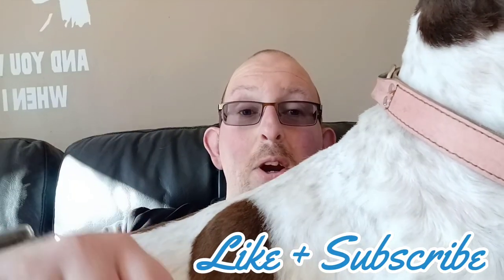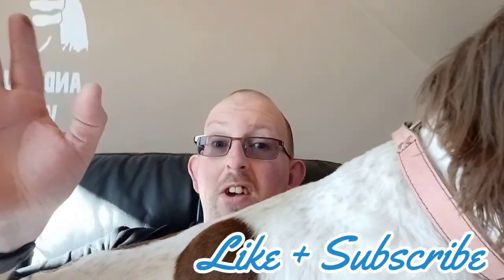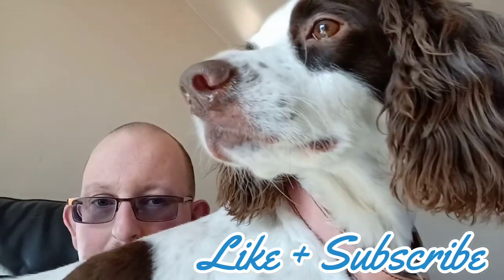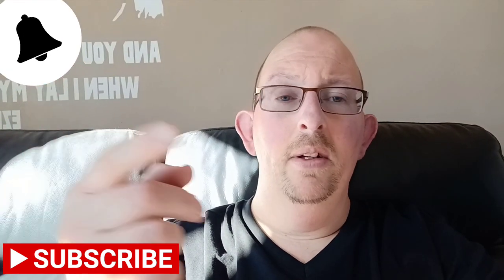frugal life .spring cleaning your house and mind. a fresh start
spring is in the air so let's start a fresh